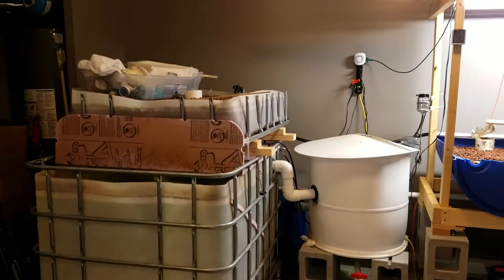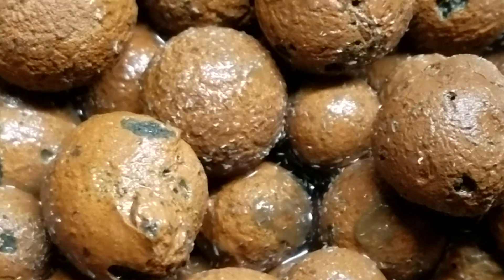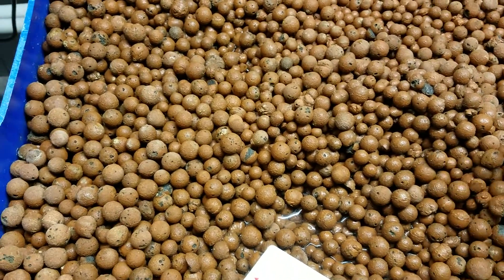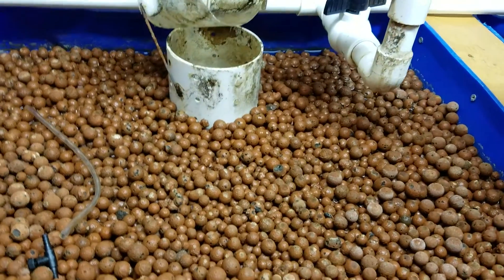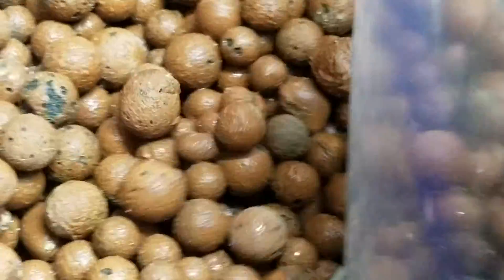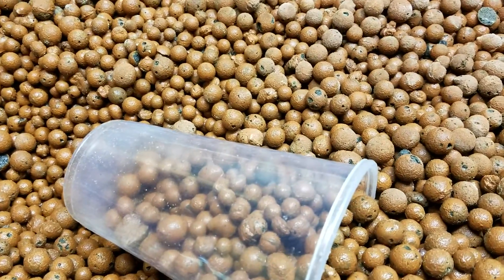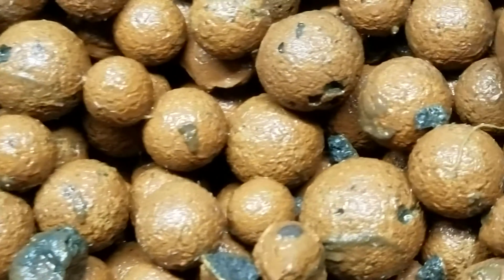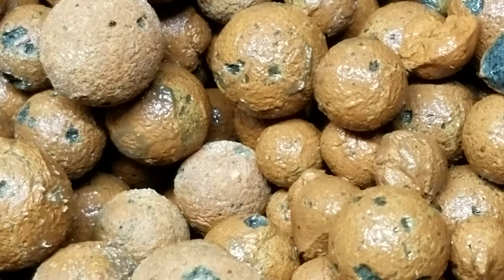Aquaponics system infestation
Tiny bugs/pests in my aquaponics system